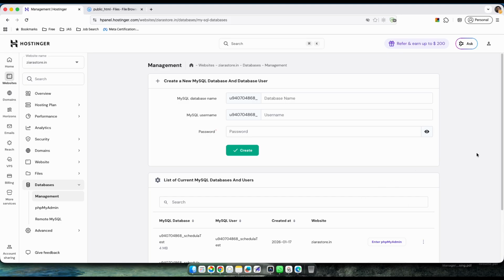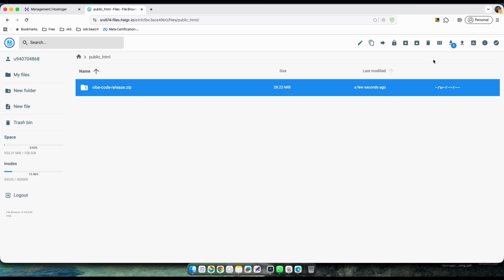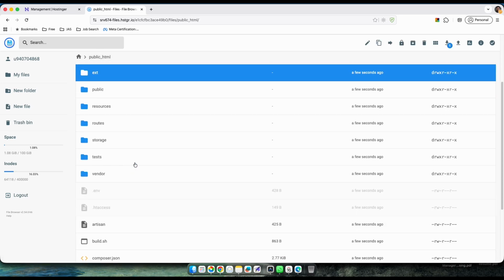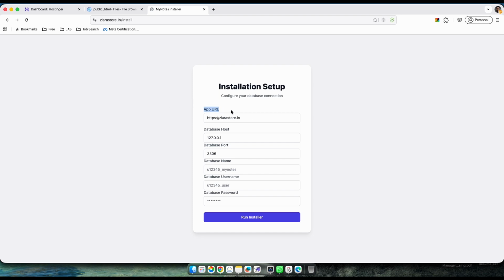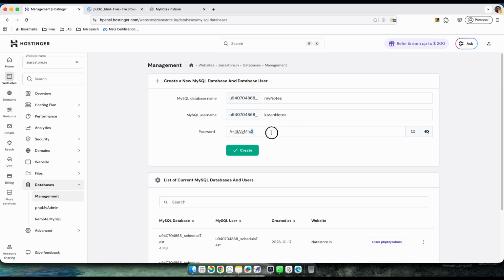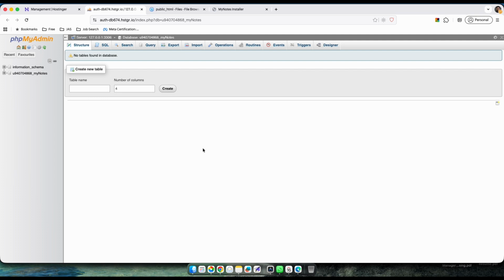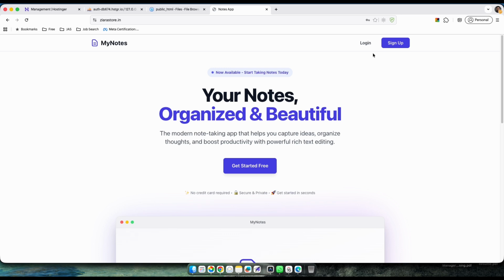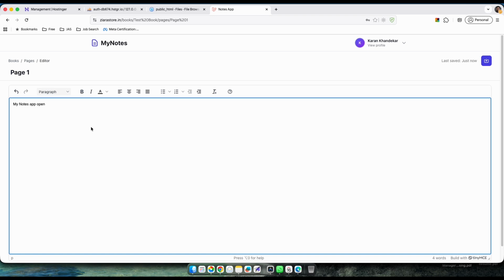Deploying PHP Laravel Apps with a Custom Installer | Vibe Coding with Cursor S1E12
Is your Vibe Coding project ready for the world? 🌍

In this final episode of our "Vibe Coding with Cursor" series, I’m showing you exactly how to take your finished project and launch it on a live server. We’ll cover how to handle missing GitHub files, use a custom-built installer to set up your database automatically, and get your website up and running without touching complex code.

In this video, you will learn:
- How to download and prepare your repository from GitHub.
- The secret to using Cursor to fix missing "vendor" or "artisan" files.
- Step-by-step deployment: Uploading, extracting, and moving files on a live server.
- Using the Custom Installer to configure your database name, username, and password in seconds.
- A final walkthrough of the "My Notes" app on a live domain.

Resources:

Learn more about Wit Reach:  witreach.com

If you’ve followed this series from S1E1, congratulations! You’ve just built and deployed a functional web app using the power of Vibe Coding.